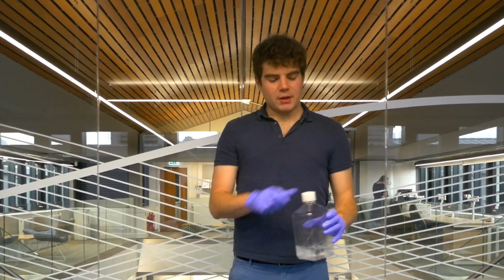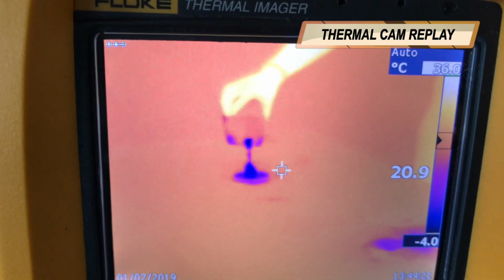Ice Nucleation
Post-doc’ Dr Tom Whale shows how water can be supercooled below 0 degrees but remain a liquid until it receives a kinetic energy kick!

Filmed and edited by Ben Pickering